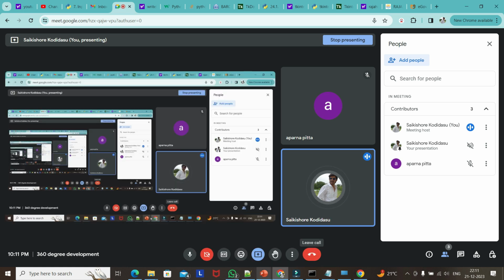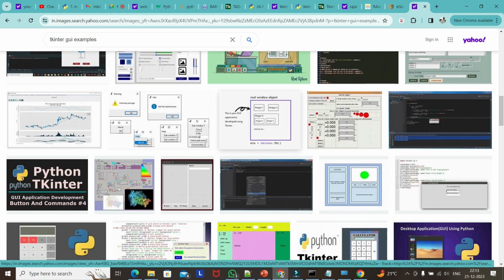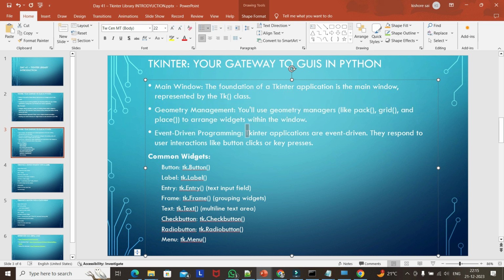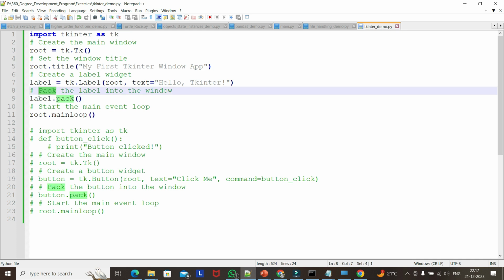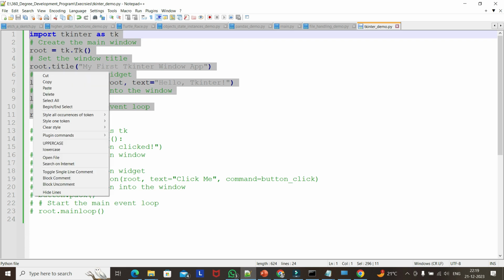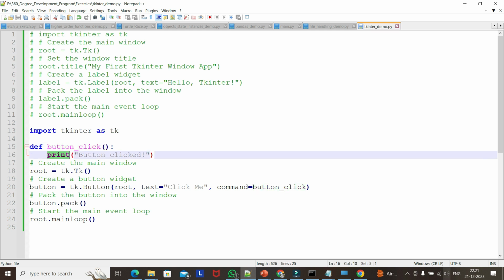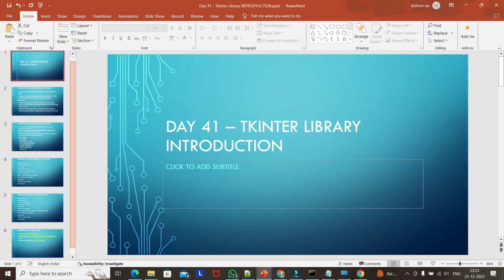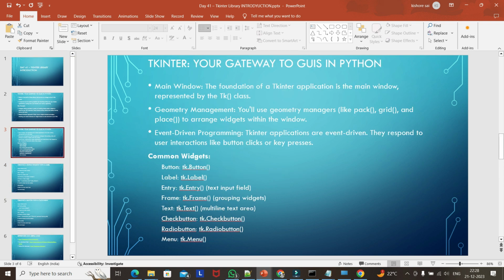Day41 - Tkinter Library Introduction